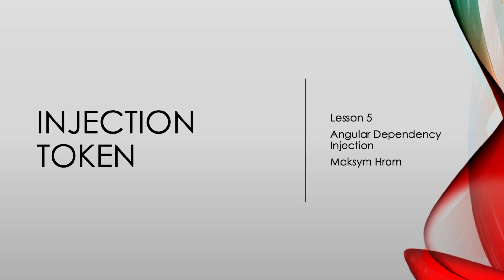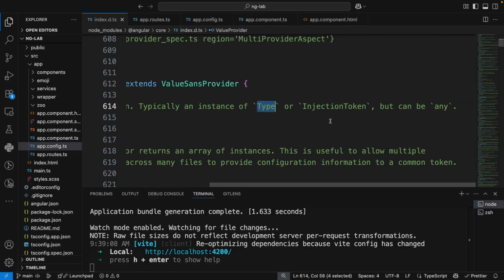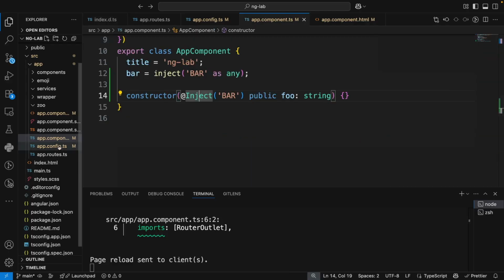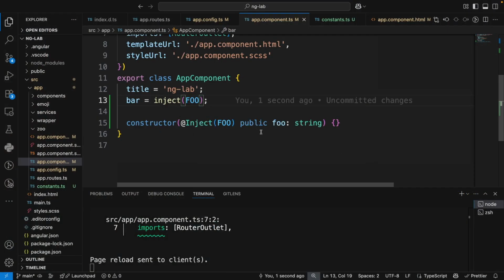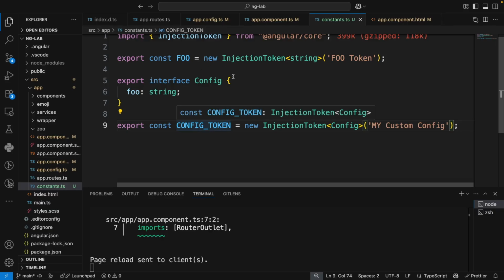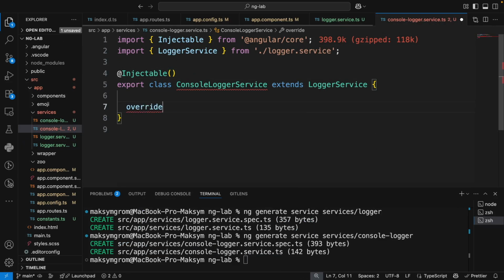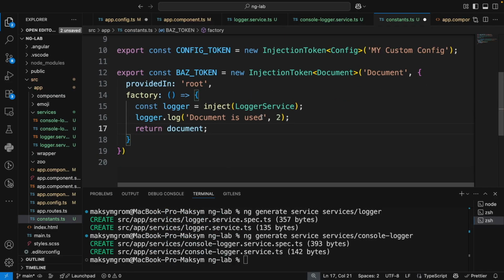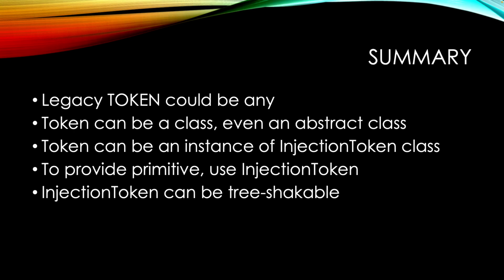Why Injection Tokens Are Essential for Angular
In this episode, we dive into one of the most underrated but powerful tools in Angular’s Dependency Injection system — the InjectionToken.

🔍 What you'll learn:

What is an InjectionToken and when to use it

Why you can't inject strings or interfaces directly

How to provide values, enums, plain objects, or even interfaces using custom tokens

The difference between @Inject() and the inject() function (and why inject() is better)

How to organize your tokens for better architecture

When to use abstract classes vs. interfaces as DI tokens

How to inject multiple values with multi: true

Tips for making your tokens tree-shakable with providedIn: 'root'

Real-world use cases from @angular/common, including the DOCUMENT token

🧠 Whether you're building libraries, creating reusable configurations, or designing flexible architecture — mastering InjectionToken will make your Angular applications more scalable and maintainable.

📚 Perfect for intermediate to advanced Angular developers who want to go beyond the basics.

👨‍💻 My name is Maksym Grom, and this channel is all about web development.

00:00 Intro
00:40 What DI Token is
01:53 String as a Token
03:32 InjectionToken for providing a string
06:16 InjectionToken for providing an interface
07:19 Abstract class vs Interface in TypeScript
09:51 Injection token and multi true
10:11 Provided in root Injection Token
11:43 Summary